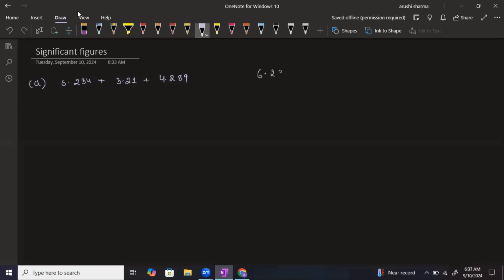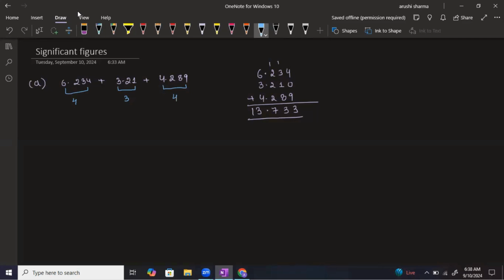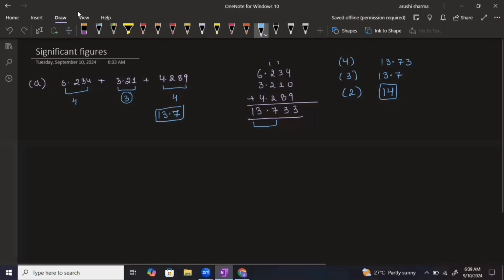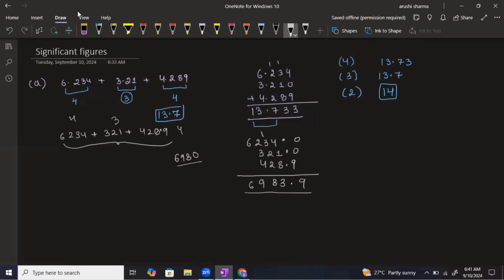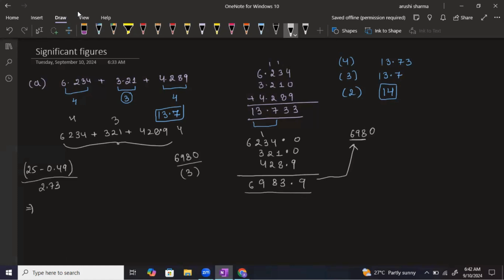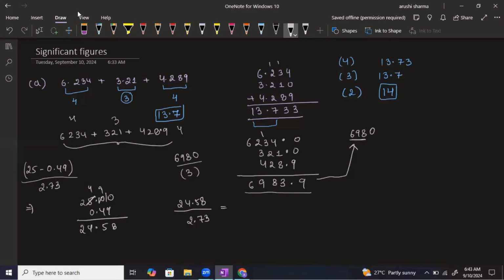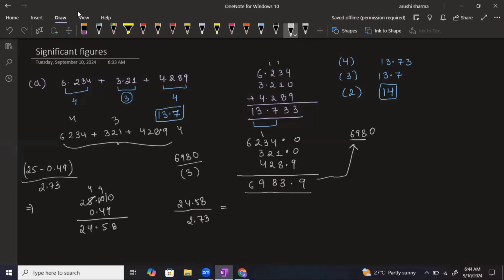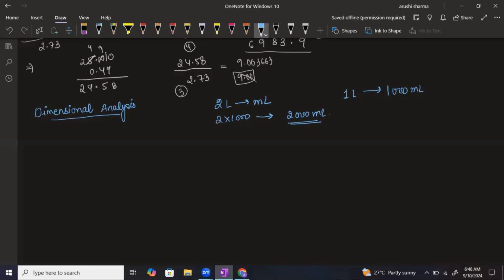Year 10 || Chemistry: Significant Figures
Welcome to Year 10 Chemistry! In this lesson, we dive into the concept of Significant Figures. Understanding significant figures is essential for precision in scientific calculations. We'll break down the rules for determining significant digits, how to apply them in measurements, and their importance in chemistry. Watch this video to master significant figures and improve your accuracy in chemical data interpretation. Perfect for students preparing for exams or anyone looking to strengthen their chemistry foundation!